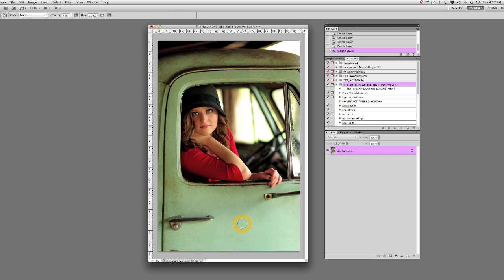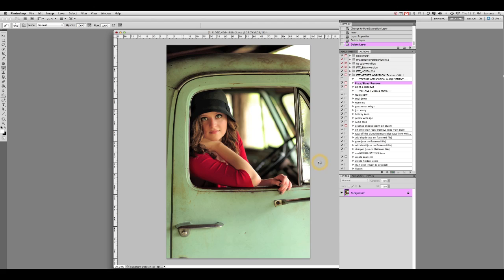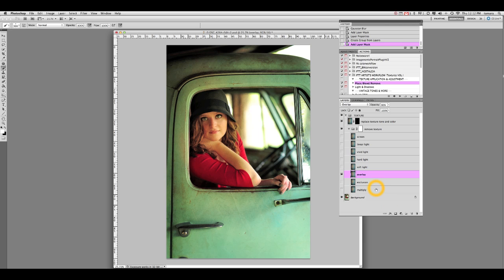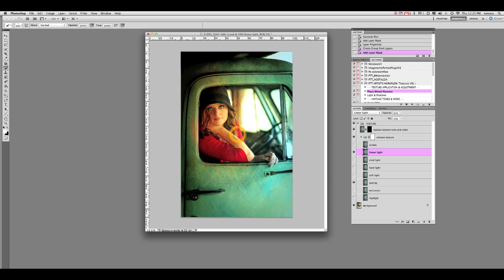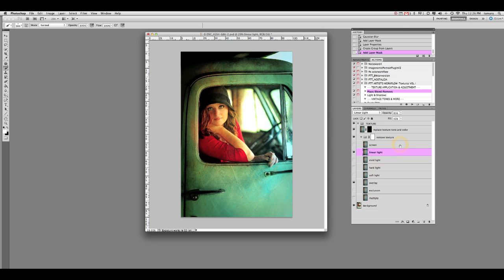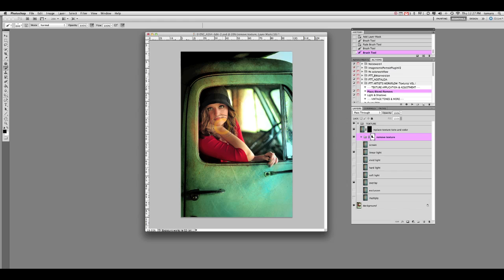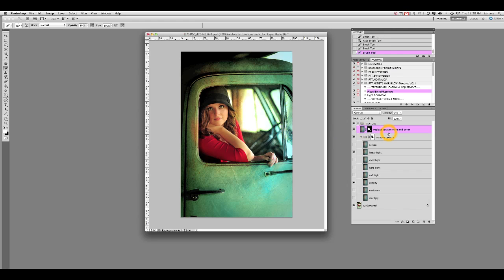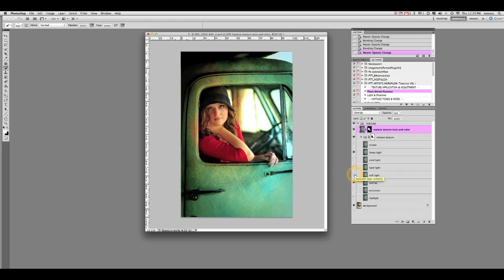FTT The Artist's Workflow Vol I- part 1 photoshop tutorial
How to apply textures in photoshop using the FTT "Artist's Workflow" action set!

Actions will be released on 4/27/2012!!